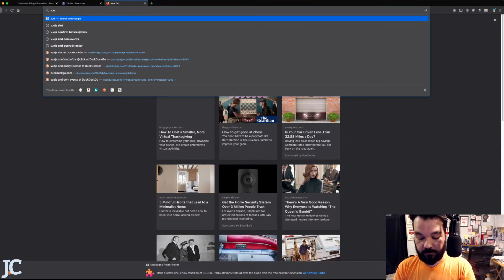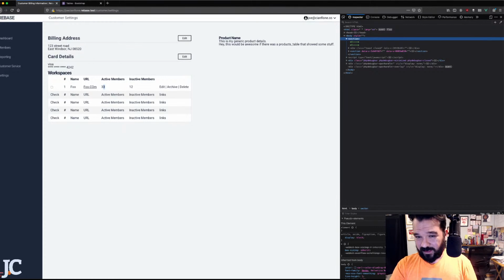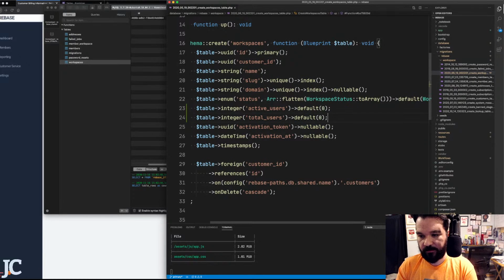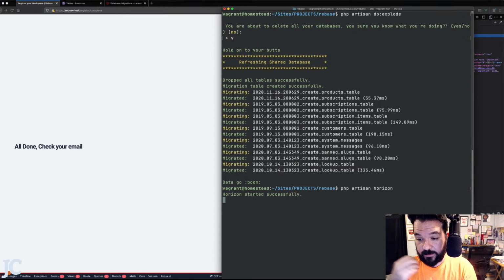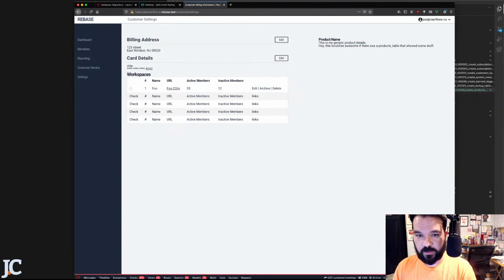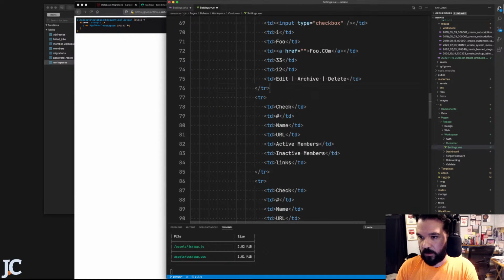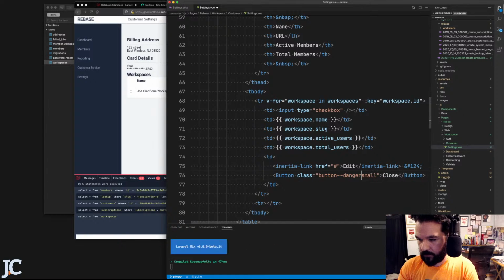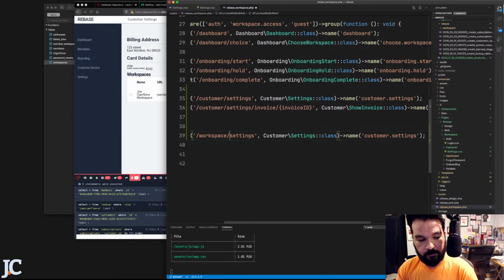Mult-Tenant Laravel and Vue Application